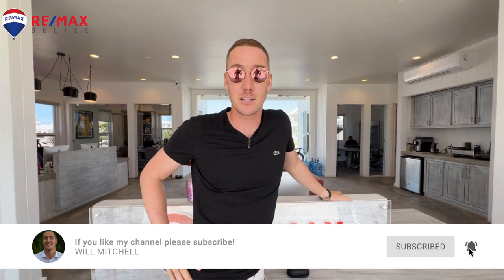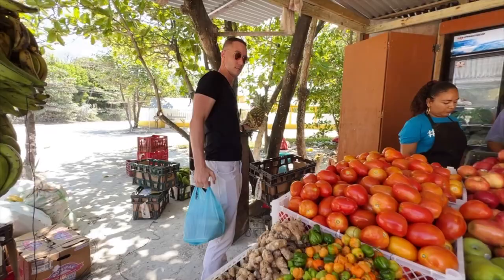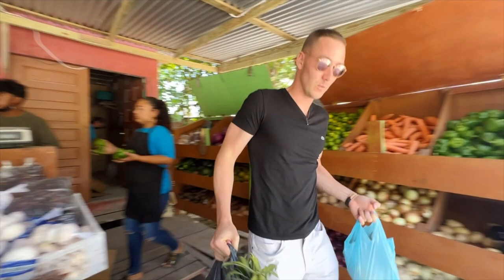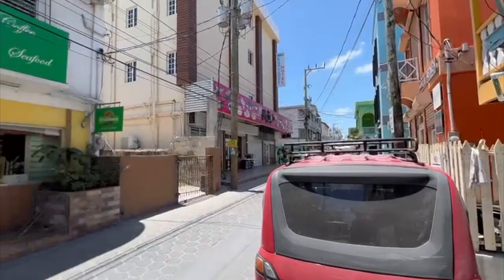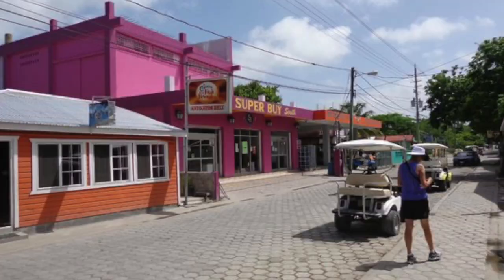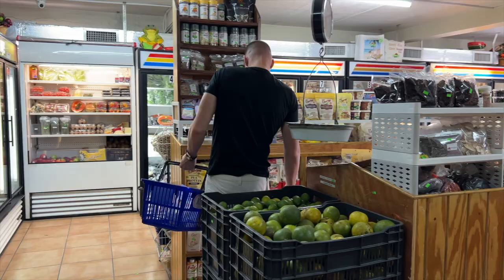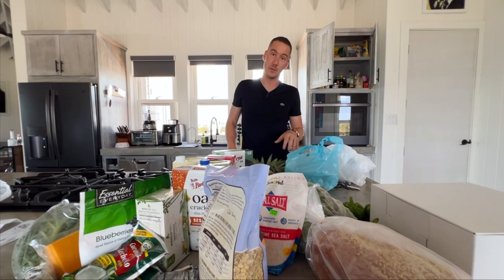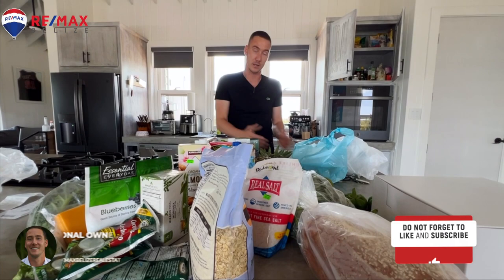Grocery Shopping San Pedro BELIZE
Will Mitchell breaks down the best places to shop in San Pedro to get the freshest ingredients. Featured in this video:
-Greenhouse Market
-Superbuy
-Fruit Stands
-Caribbean Chicken
-The Baker